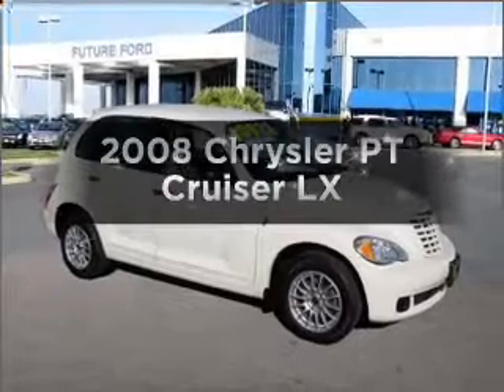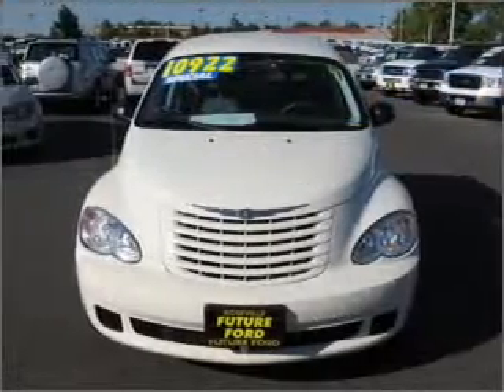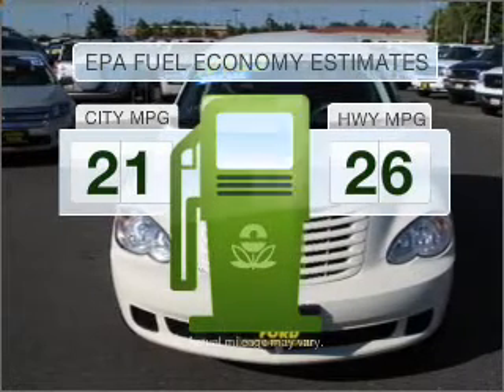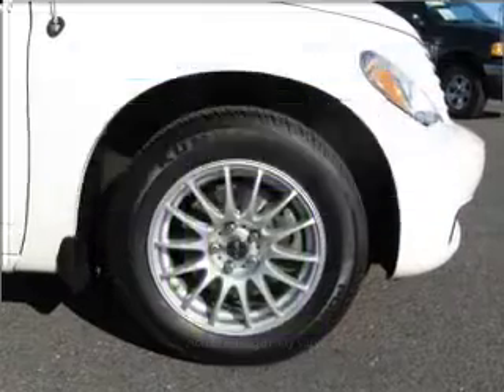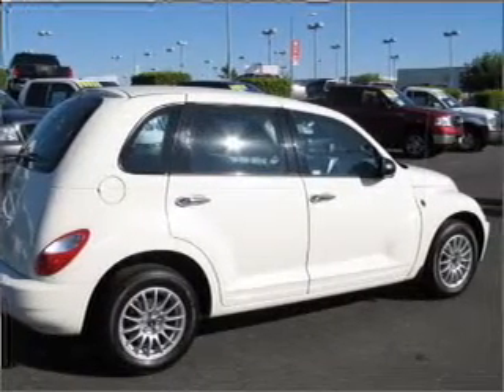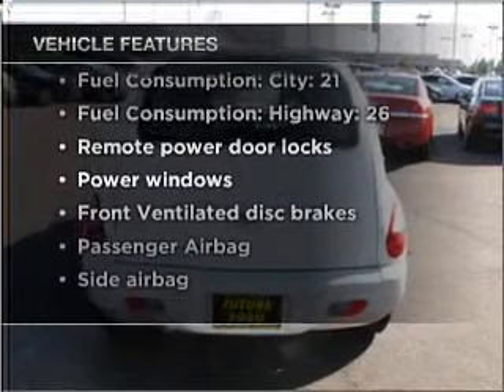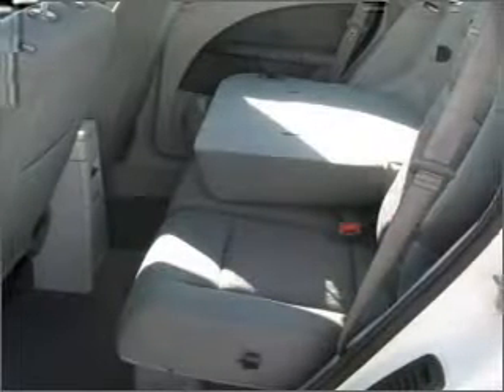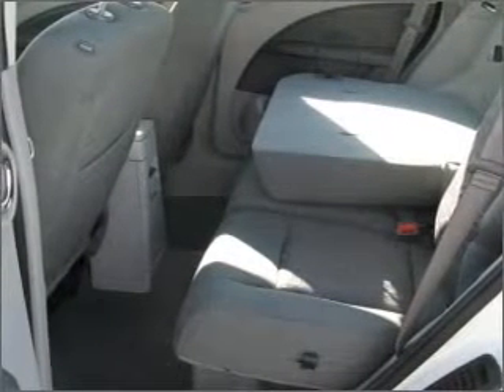2008 Chrysler PT Cruiser - Roseville CA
Year: 2008
Make: Chrysler
Model: PT Cruiser
Trim: LX
Engine: 2.4 liter inline 4 cylinder 16 valve
Transmission: Automatic
Color: White
Mileage: 44777
Address:
650 Auto Mall Dr
Ro